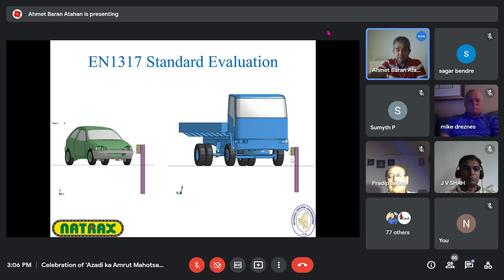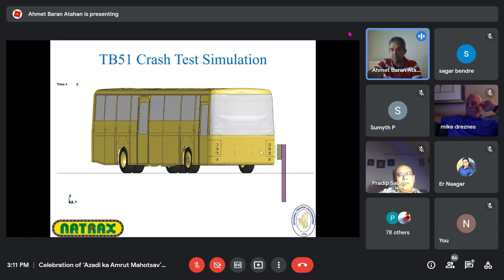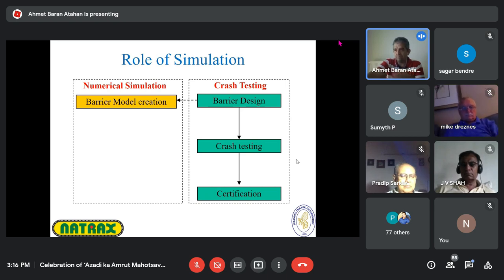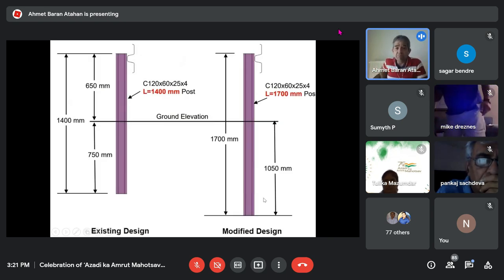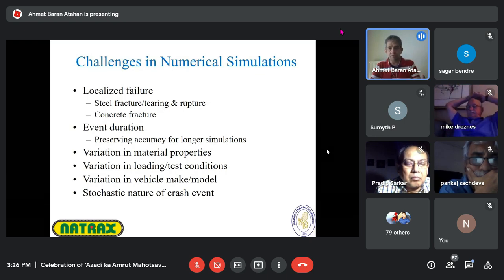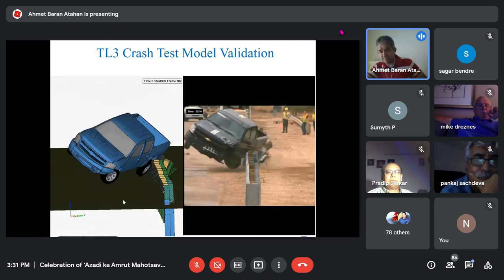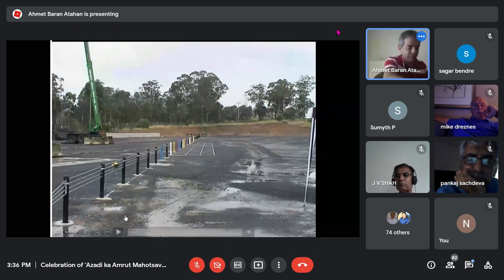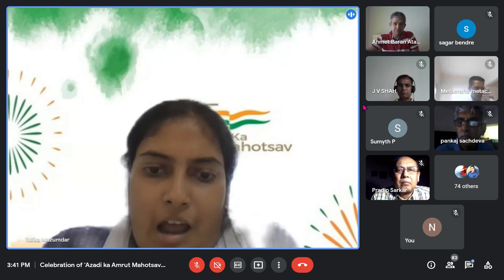CRASH BARRIER TESTING FACILITY AT NATRAX CELEBRATION OF ‘AZADI KA AMRUT MAHOTSAV' PART-2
Continuation of the presentation by Dr. Prof. Ali Osman Atahan, from Istanbul Technical University, who gave his views on “Numerical Crash Test Simulation